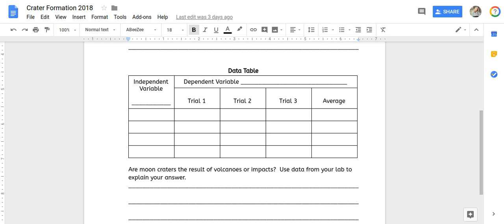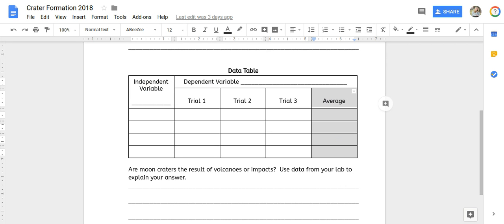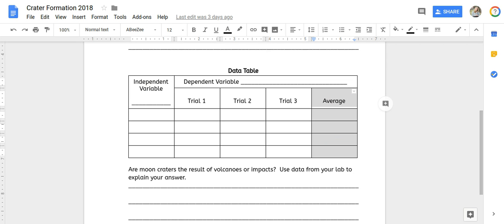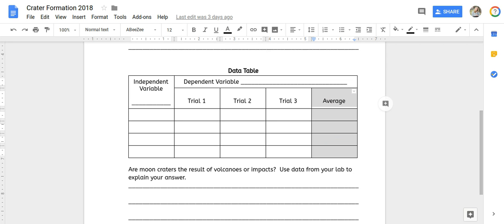Using Google Sheets 2018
Sheets demo for Lunar Crater Lab